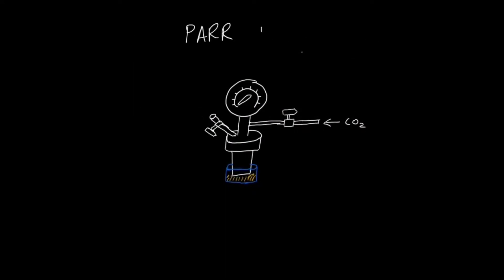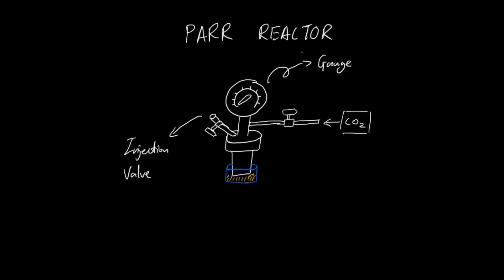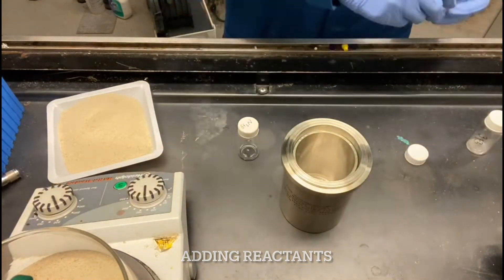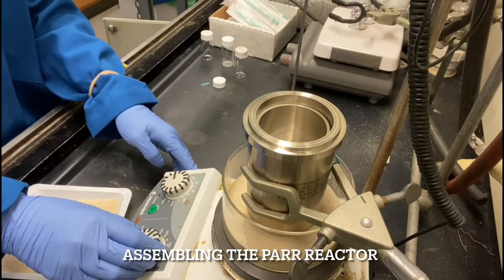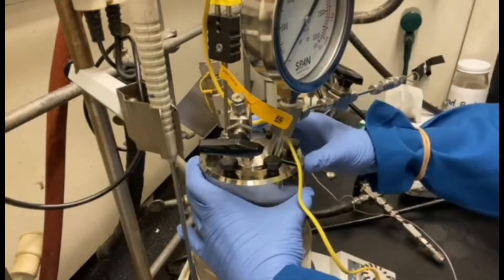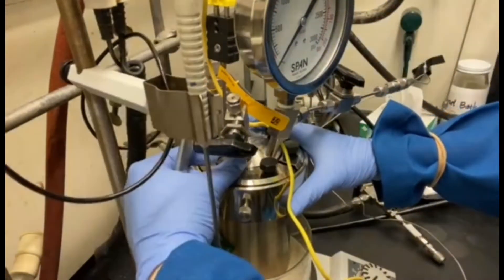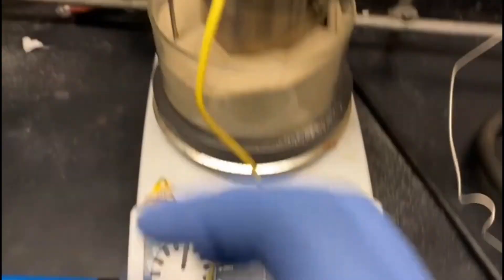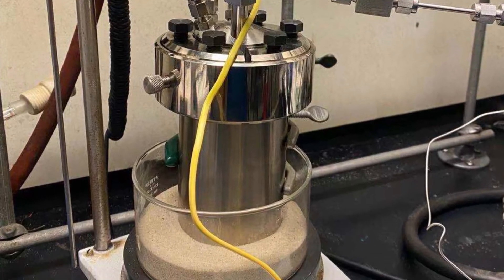How to Set Up a Parr Reactor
Curious how to run high gas pressure reactions? Check out this video for the ins and outs of doing so by utilizing Parr Reactors!